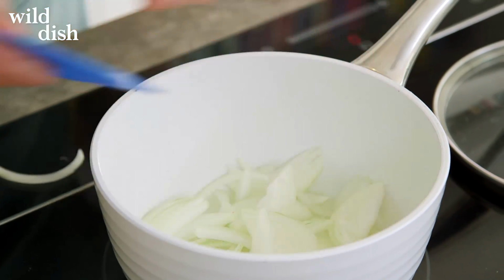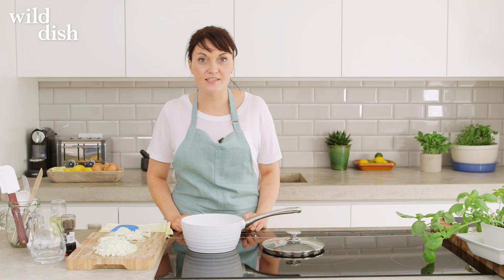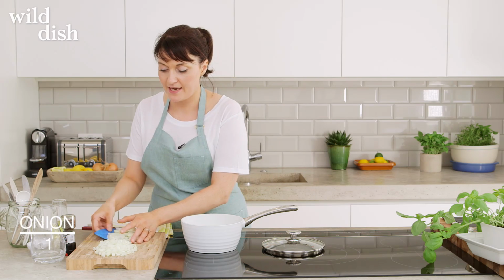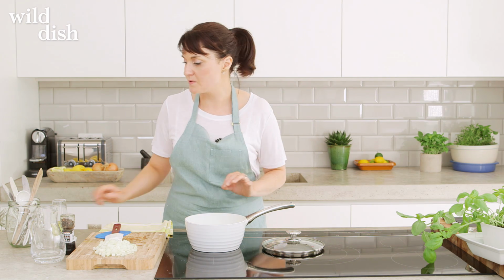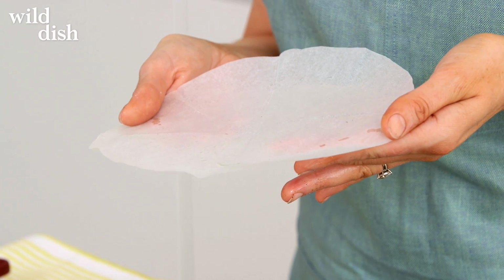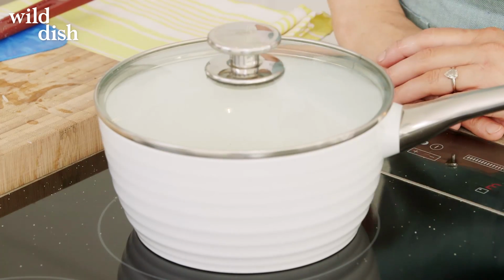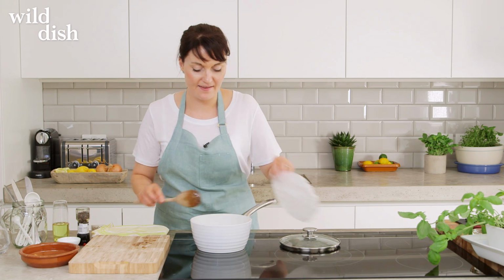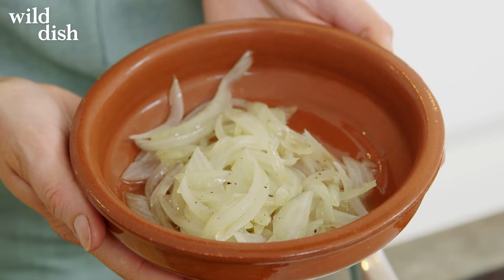Kitchen Essentials - How To Sweat Onions | Wild Dish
Laoise Casey awesome cooking tips continues. Today she shows you how to sweat onions - So important to get the best taste out of them!

Endemol and its producers are not responsible for the outcome of any recipe you try from this video and do not provide any assurances nor accept any responsibility or liability with regard to their originality quality or safety. If you try this at home, there may be different results depending on ingredients, cooking temperatures, typos, errors, omissions, or individual cooking ability. Be careful when cooking with raw ingredients such as eggs, chicken or fish and seek expert advice if you are unsure. Always take care when using sharp knives or other cooking implements and make sure you don’t burn yourself or others while cooking. You should be fully aware of and accurately advise others of the presence of substances which might provoke an adverse reaction in some consumers. If you are under 16 please seek permission from a parent or guardian before attempting this recipe at home.